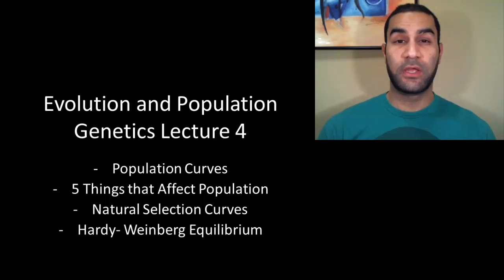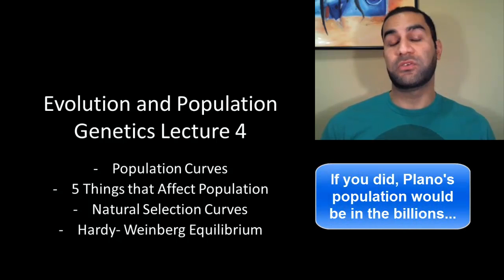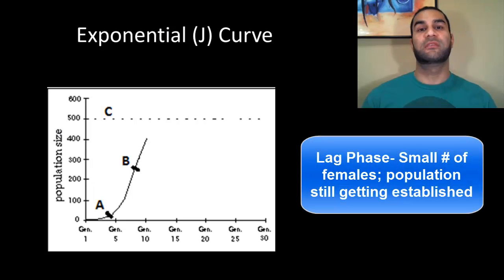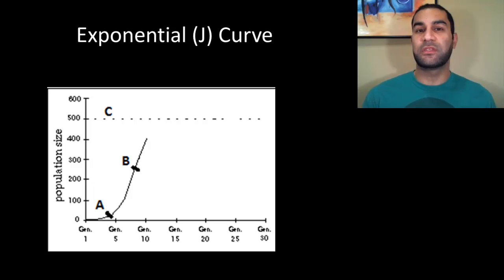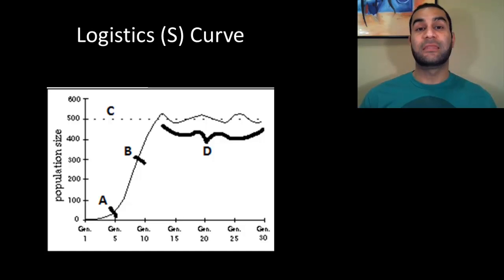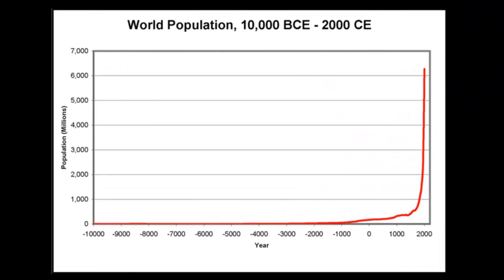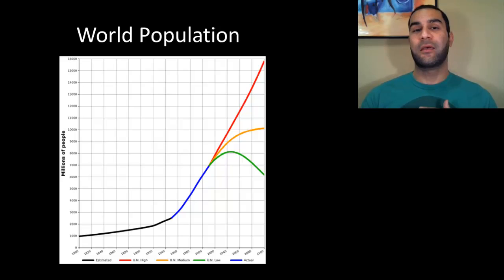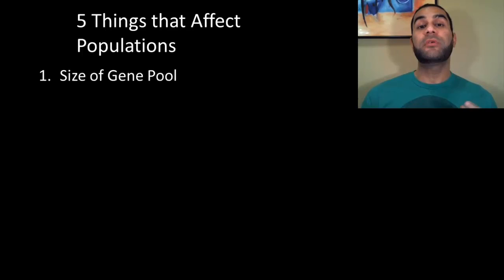Population Genetics Lecture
Population Curves, Natural Selection Curves, and Hardy-Weinberg Equilibrium